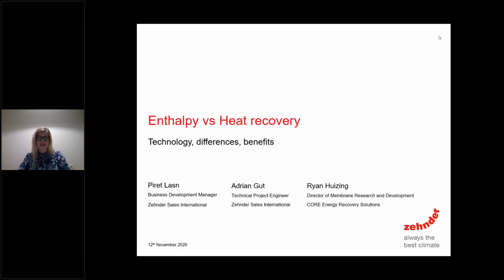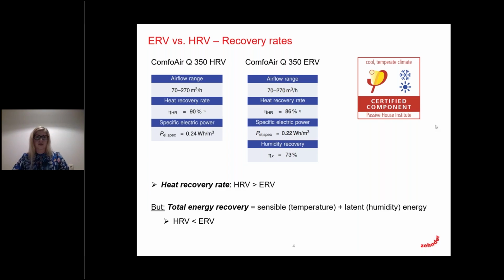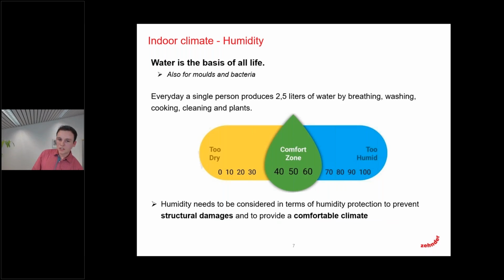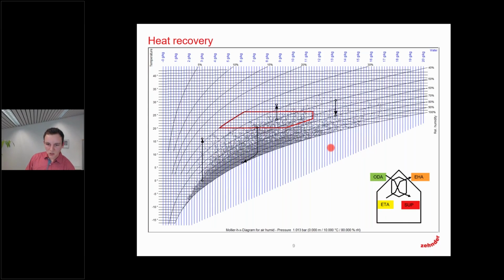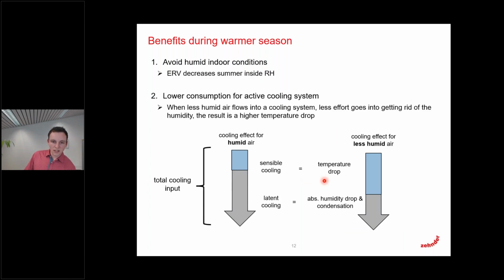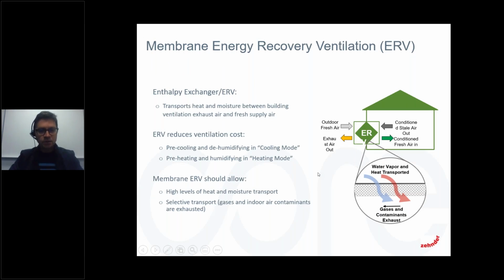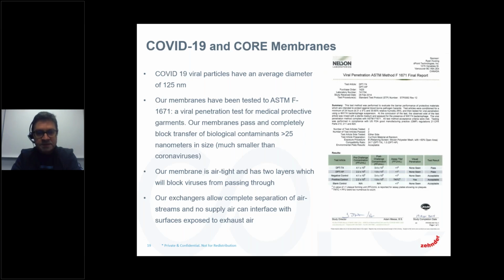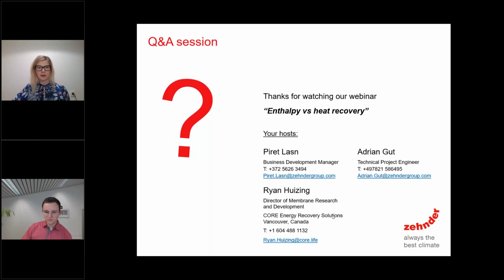Zehnder Webinar: Enthalpy vs. Heat recovery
While a common heat exchanger only recovers heat, enthalpy exchangers recover moisture additionally. Hence, the total efficiency of recovery is higher due to the recovery of both, sensible and latent energy.
In this session the benefits of enthalpy recovery in terms of comfort and energy efficiency are shown and the technology of the exchanger membrane is explained.